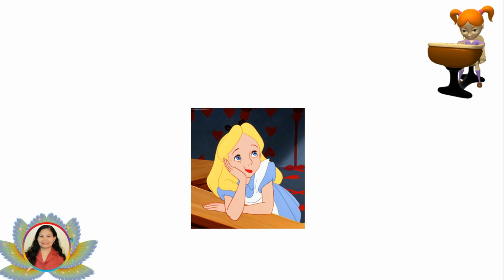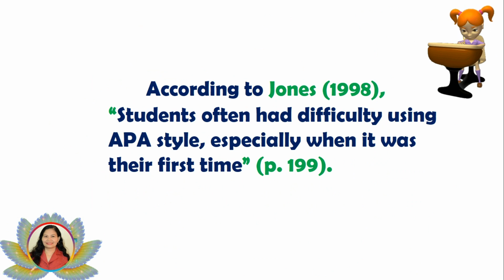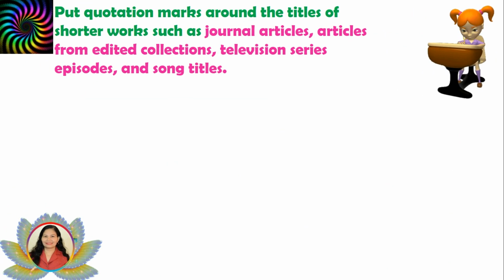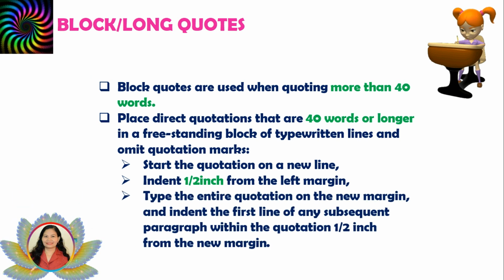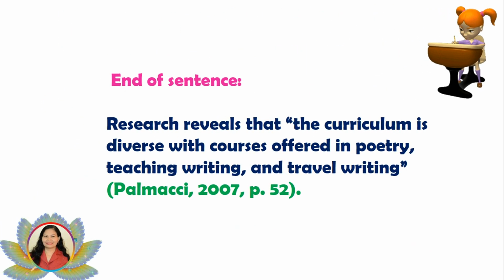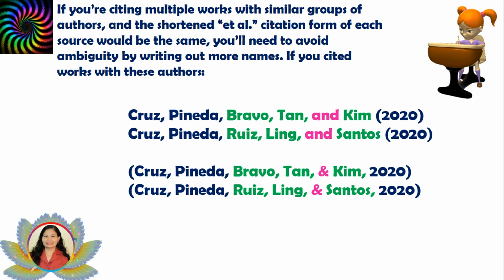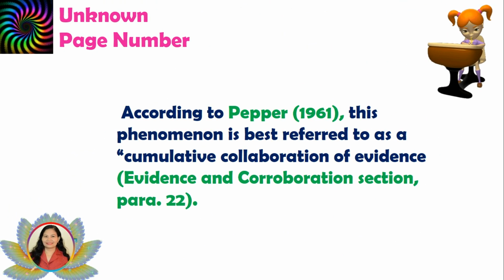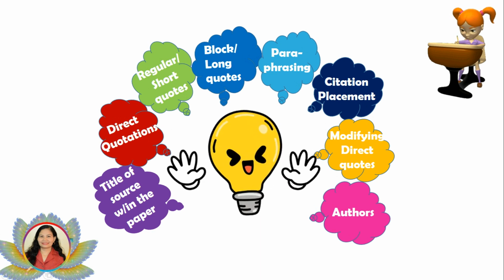APA Style 7th Edition: In-text Citations' Format and Style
This video will show the various format and styles in the APA 7th edition in-text citations.  If you are writing an academic paper, it is essential to give credit to the authors whose ideas or thoughts are used within your paper.